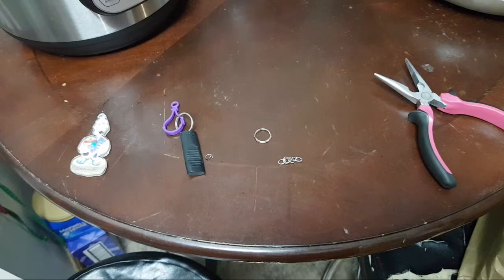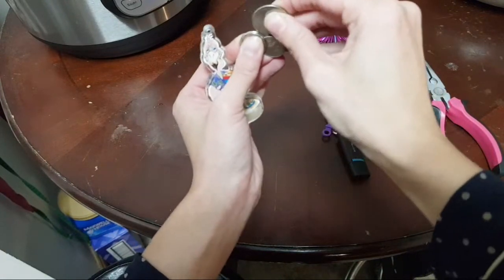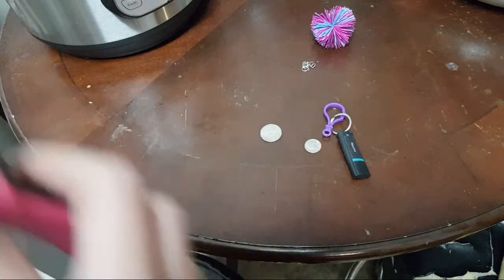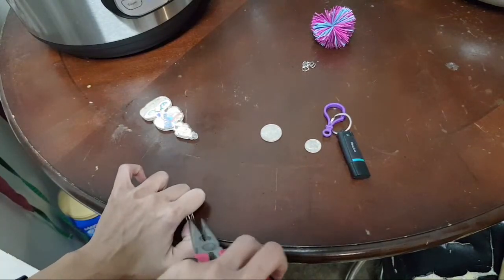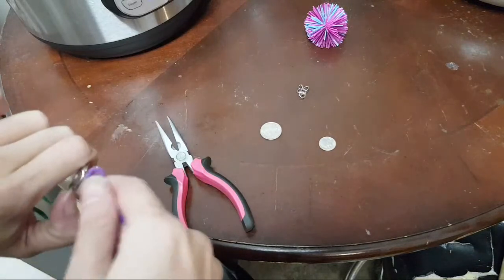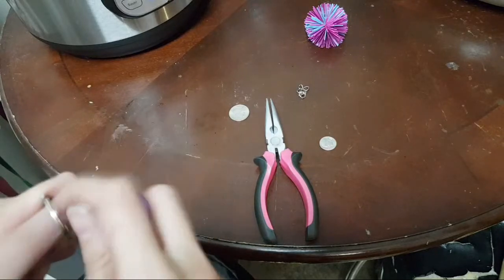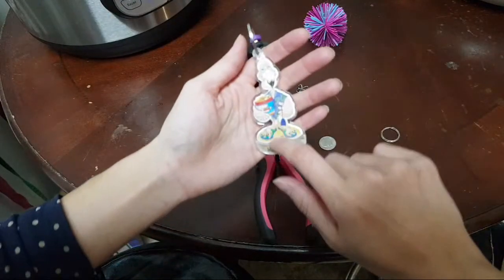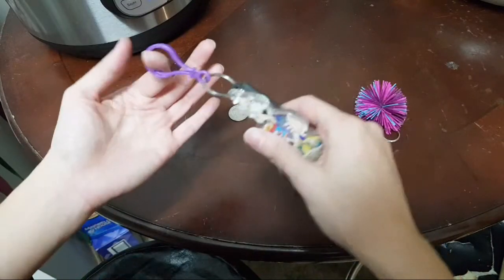Frugal Tip: How To Repair A Keychain So It Wont Break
► My favorite floss (the ONLY one I use and love. I used to avoid flossing before I found this floss)